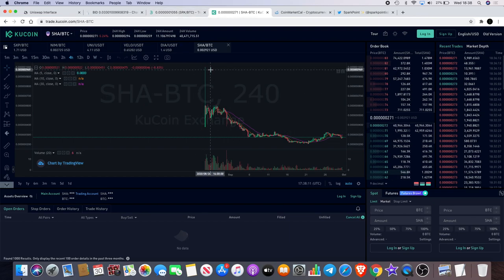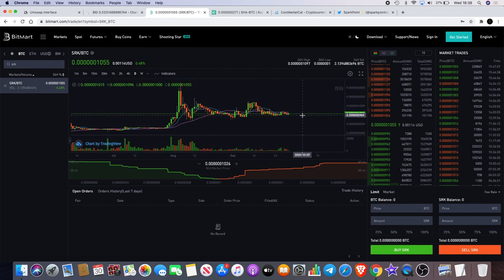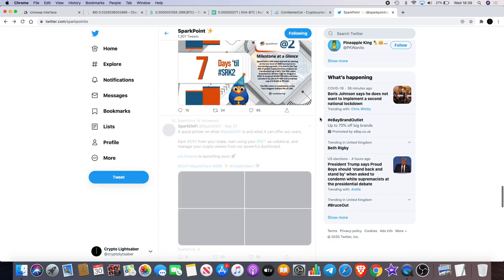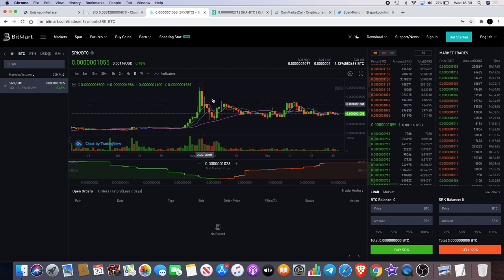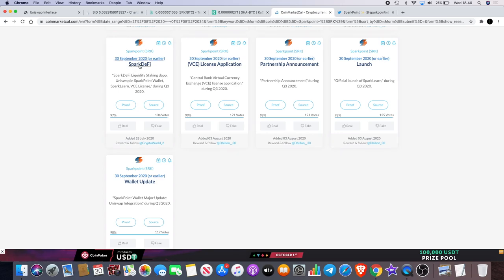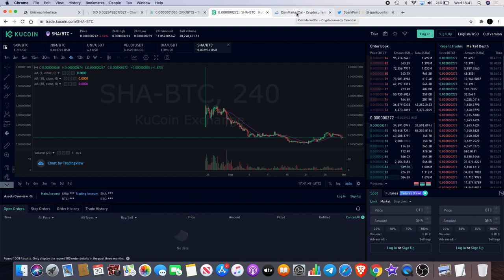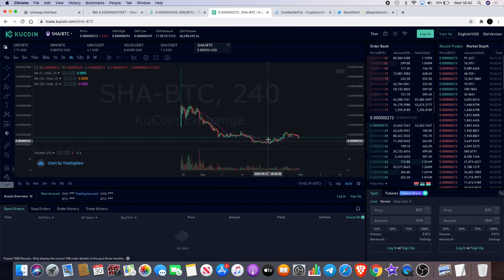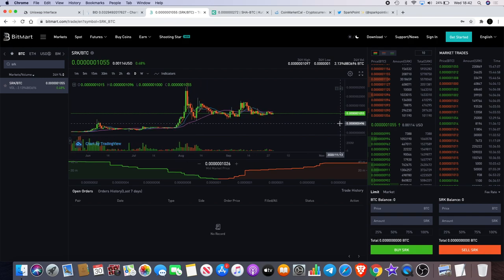Sparkpoint 53M Burn & Buyback | SparkDefi | SRK + DIA + SHA Update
Will we see a bullish or bearish October?

I do not expect them, but donations are always accepted and appreciated:
My addresses -
BTC: 3A9EcsoaZQquiu4uVGQojXbE84VHGrDnp8
ETH: 0x789315ae0c3f32ae6a4a38c01dac4054282fbf61